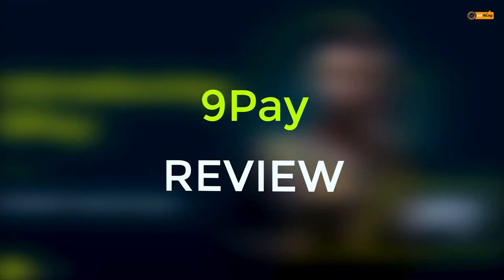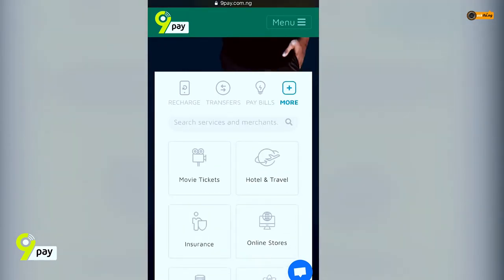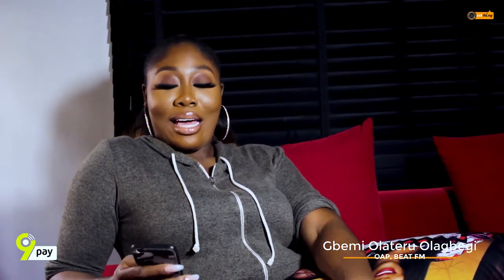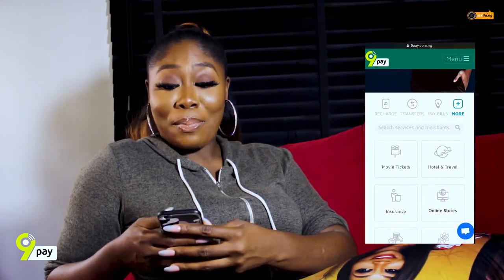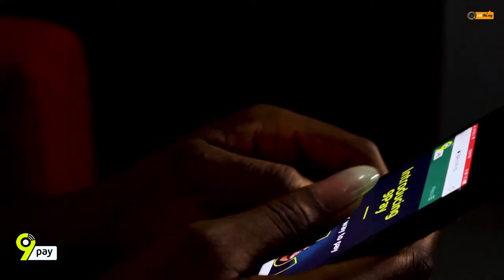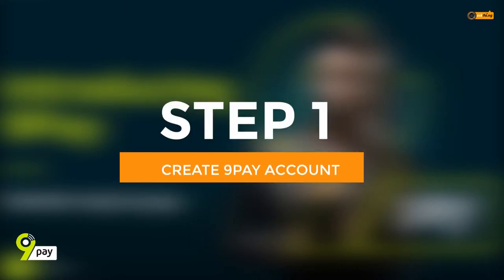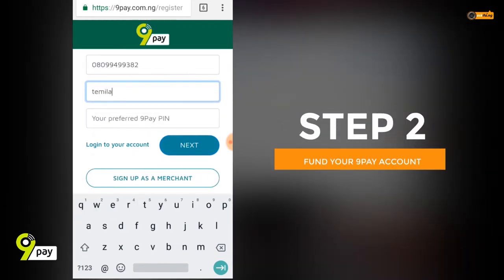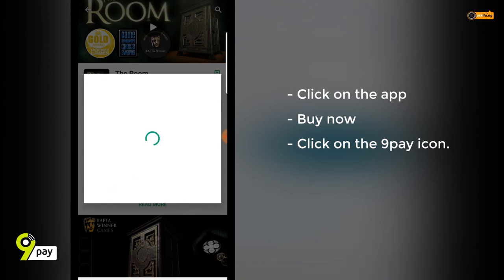9pay Celebrity Review (Gbemi Olateru Olagbegi)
Here is On-Air-Personality and Entrepreneur; Gbemi Olateru Olagbegi's review on 9pay. 9pay is a smarter way to pay for your apps and digital services.